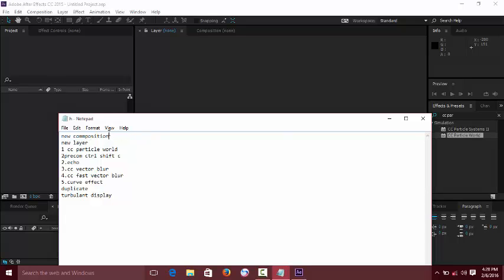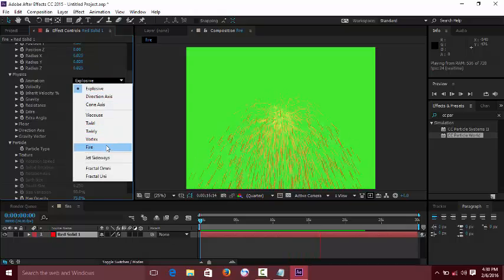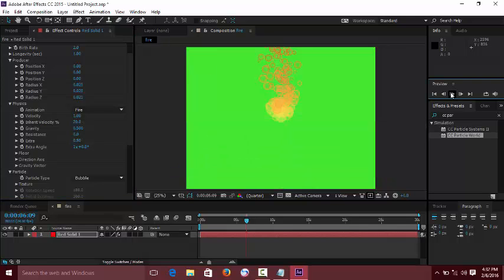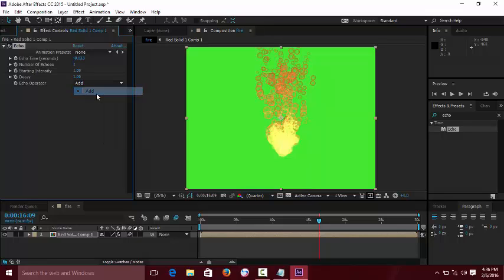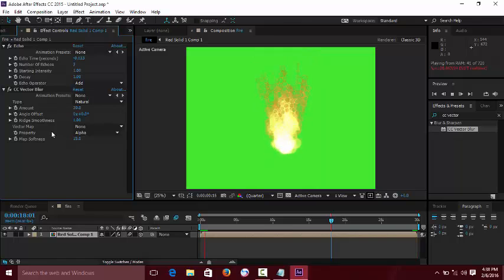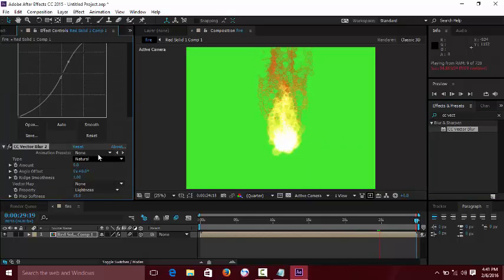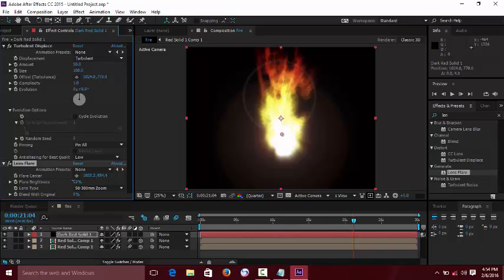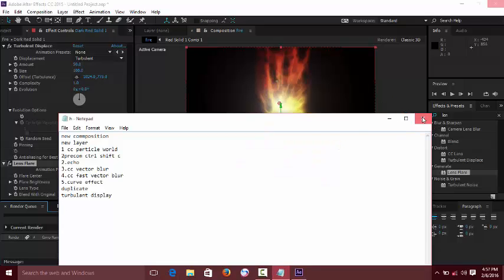Making simple fire with AFTER EFFECT CC15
I KNOW THE TUTORIAL IS HARD BUT PLEASE GUY STUDY HARD TO GET IT DONE